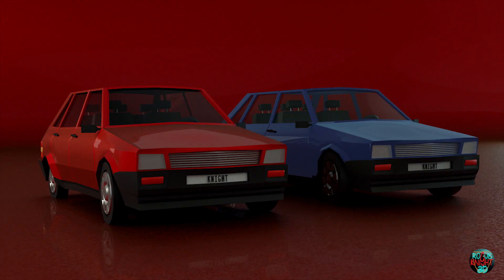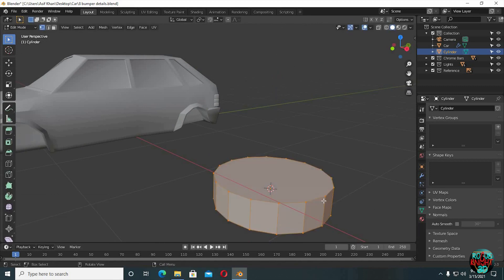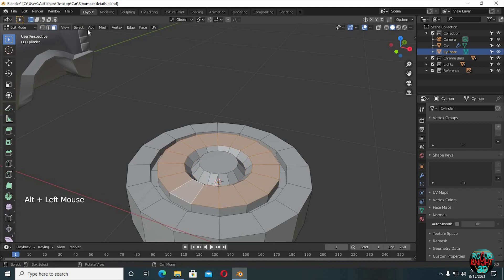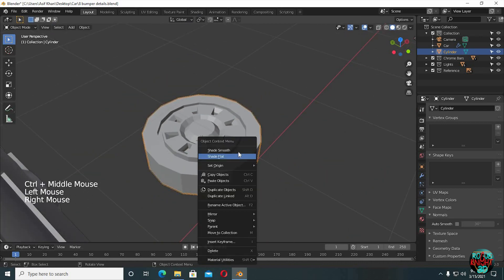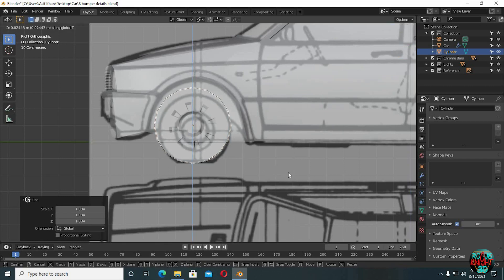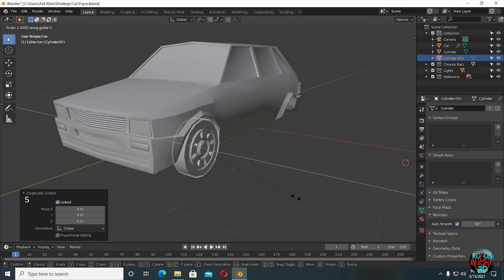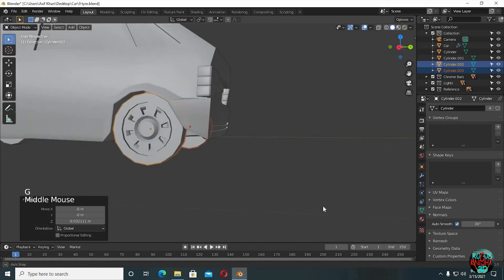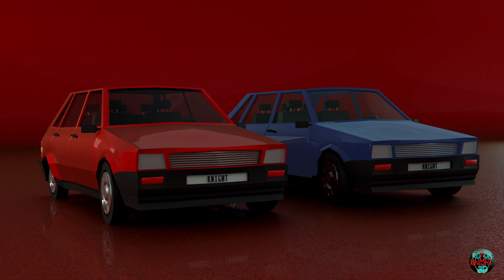How to Make Cars in Blender || Make Easy Tires || Blender Beginners Tutorial || Part 5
In this Blender Car Tutorial, we will learn how to make a tire in blender 2.9, this is the fifth part of the blender car modeling tutorial series, in the first blender tutorial, we set up the car reference images , and then model the base mesh of our car, and in the second tutorial we finished the car windows and also made the tire space, in third car blender tutorial, we model the front part of our car, and model the head lights and grills as well, and in this blender tutorial we will create the bumper, rear lights, tail lights and the car number plate, and much more, in this tutorial we wlil learn how to make an easy tire in blender, which any new beginner can model easily ,  if your a new beginner in blender but have a little bit of blender knowledge then this course is totally for ya, i will try to go slow so every one can understand and even the new beginners can follow along easily

Acer Led:
Acer G246HL Abd 24-Inch Screen LED-Lit Monitor

My Computer specifications:

Windows 10:

Mother Board:
GIGABYTE B660M GAMING X AX DDR4

Mouse:
MSI Clutch GM20 Elite Gaming Mouse

Keyboard:
Logitech K350 Wireless Wave Ergonomic Keyboard

Head Phones:
BENGOO V-4 Gaming Headset